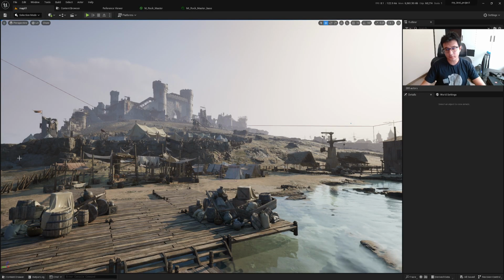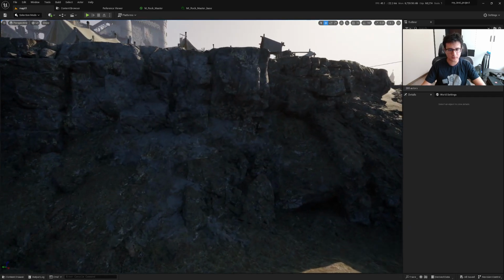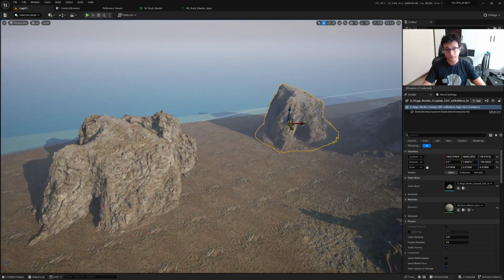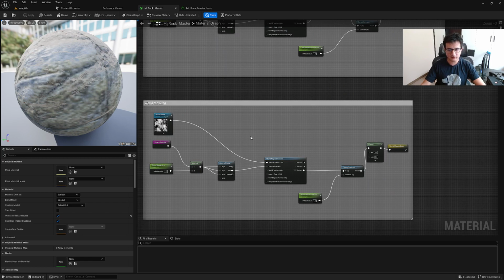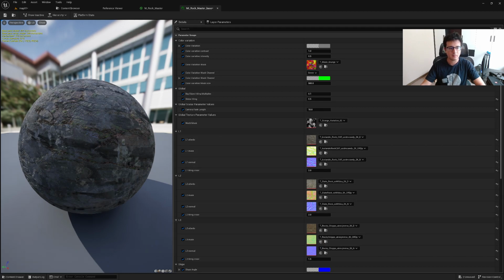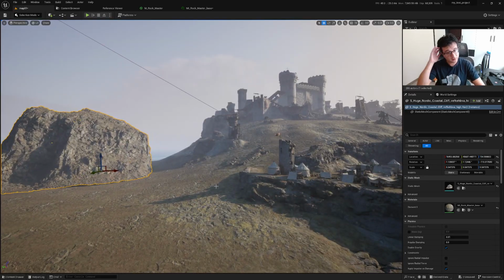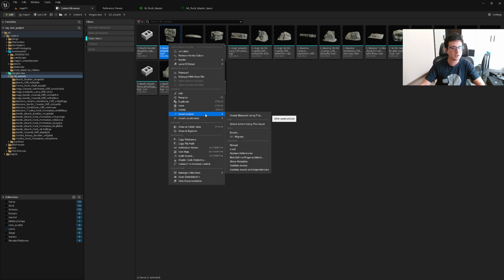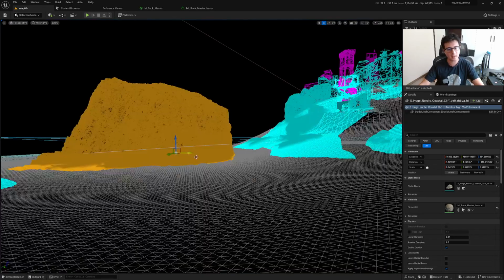FREE Rock Master Material for Unreal Engine 5 (Download Link below)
As I continue to update the material I will also update the project so you can expect updates in the future!